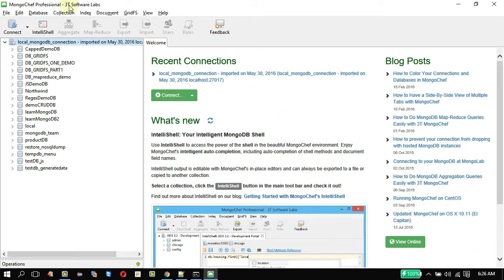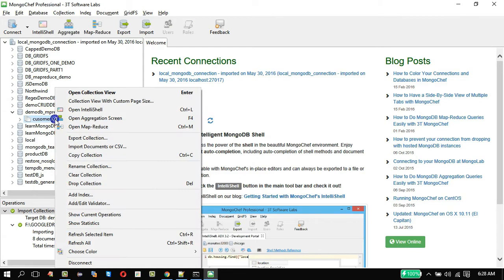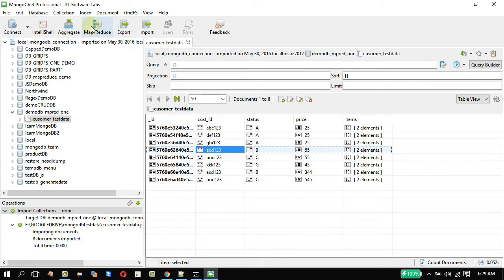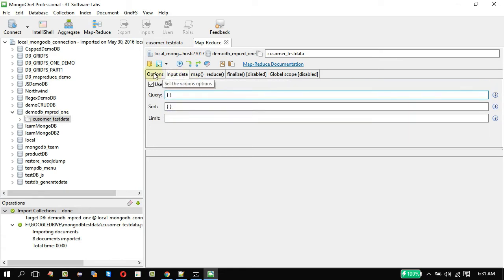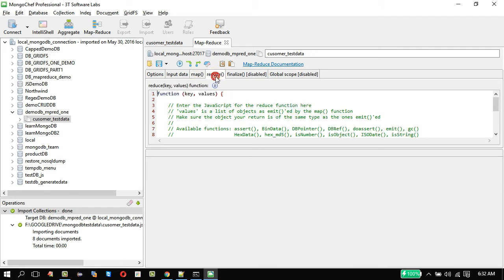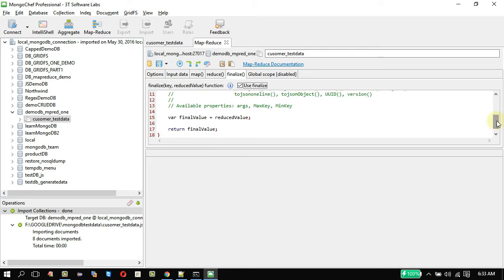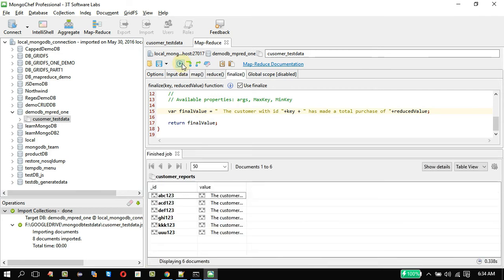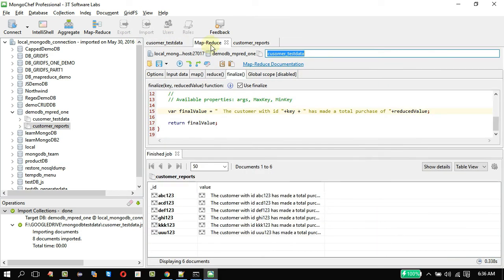MongoDB Tutorial 41 : MapReduce Part2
In this  video of Quordnet Academy for the series MongoDB tutorial for Beginners MapReduce have been discussed.

Who this course is for:
Developers
IT Professionals
DB Professionals
5.If you want to get us on TUMBLR please then click on the link given below
6.Do join our OFFICIAL Telegram for notes of different things
7.For get job update regularly both private and government do join this telegram channel